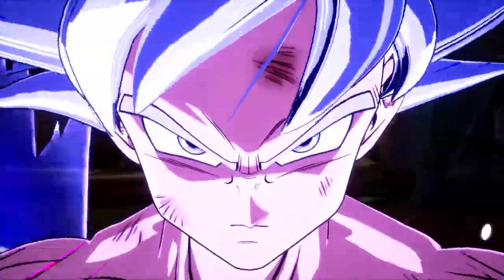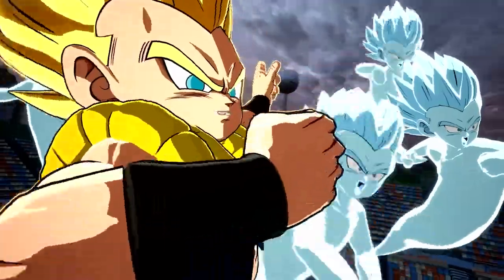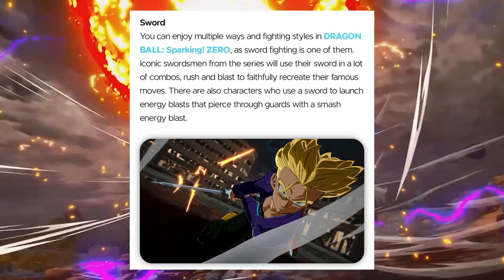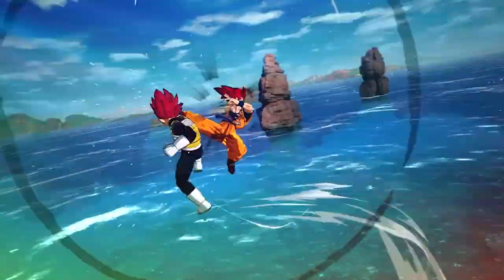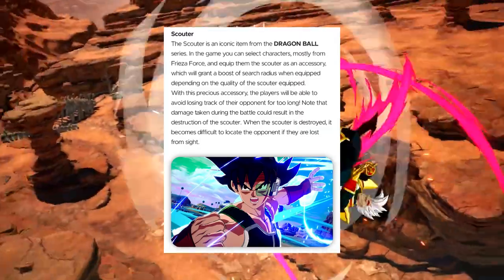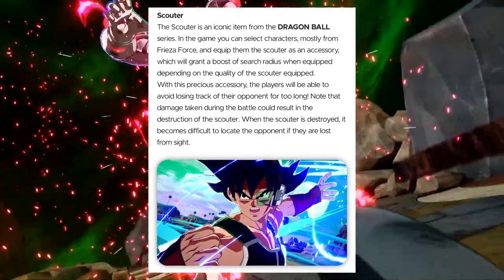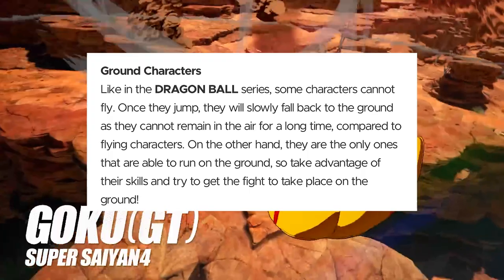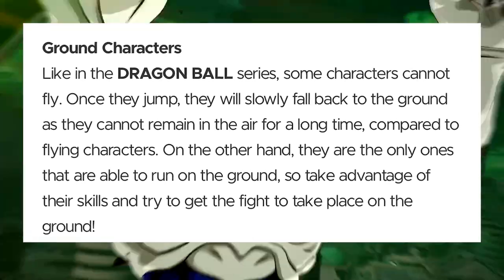SPARKING ZERO SWORD GUARD BREAK!? COSMETICS ACCESORIES AND MORE!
tags!